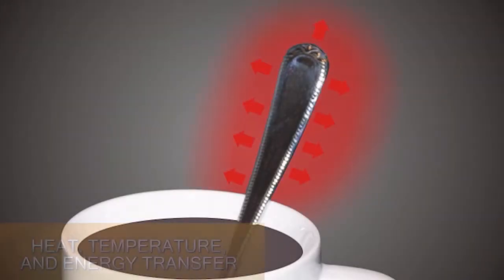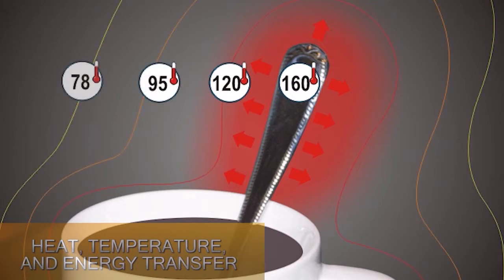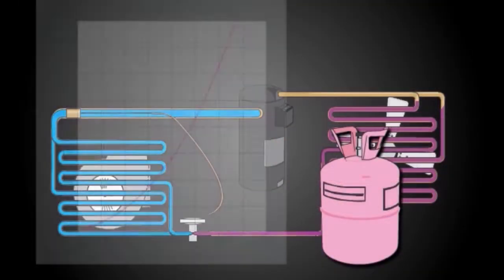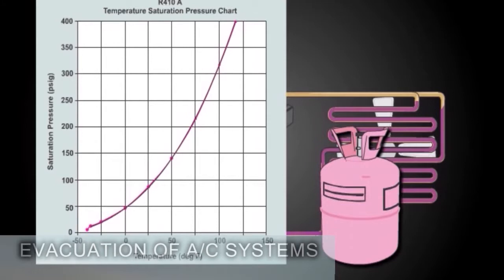Basic Air Conditioning Series - Sample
The Air Conditioning for HVAC Technicians programming is a three hour series that takes a candidate from a basic overview of an air conditioning system to more advanced topics including diagnostics. The series includes 7 programs that are 22 to 30 minutes in length and are available in CD, DVD, or Blu-ray format.